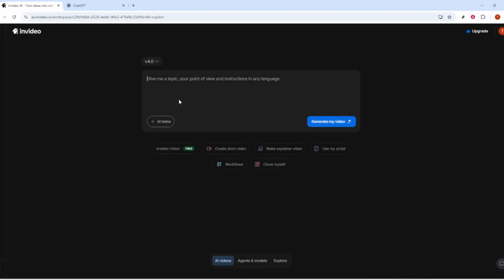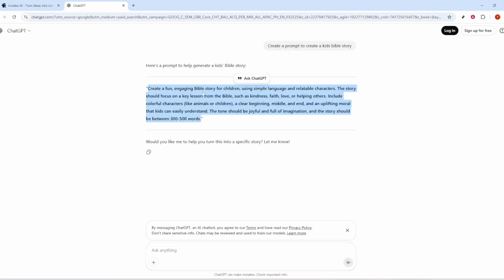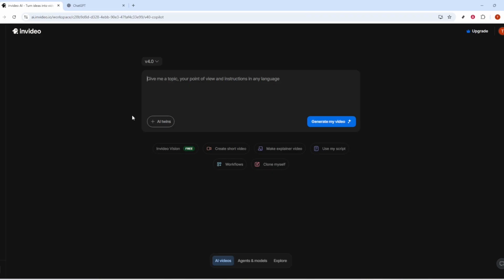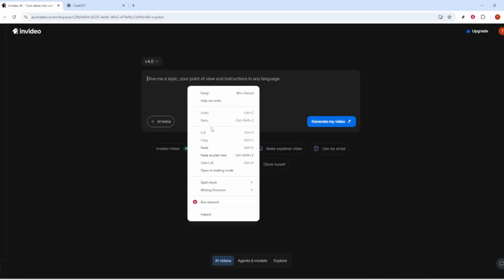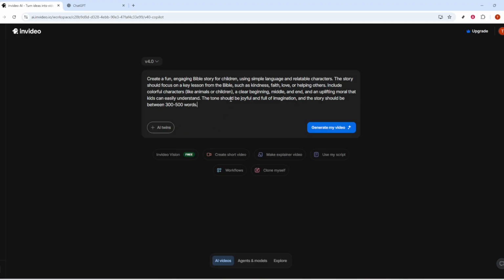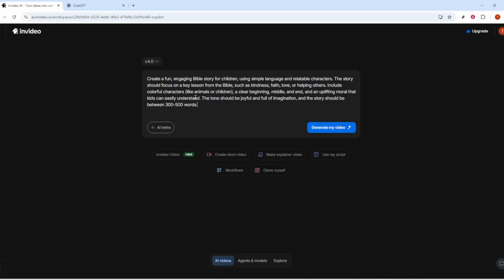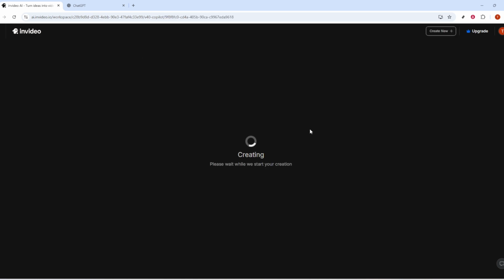How To Make Kids Bible Stories Step By Step InVideo (Quick Guide)